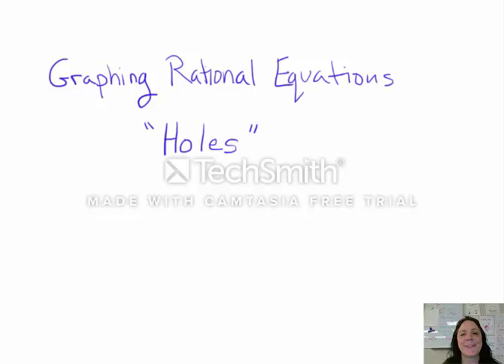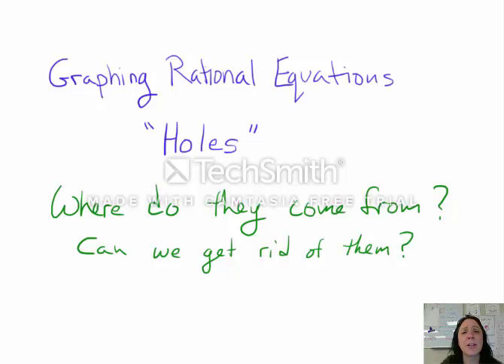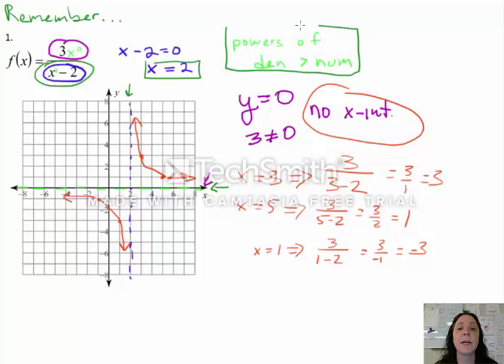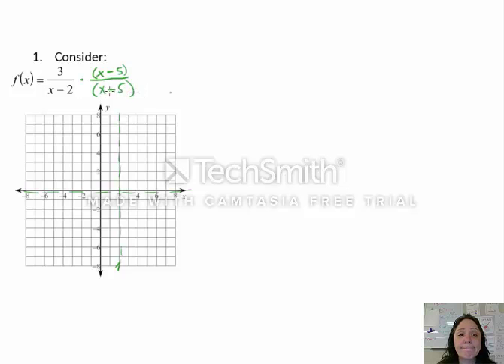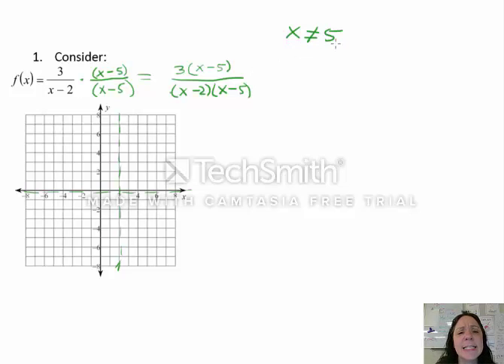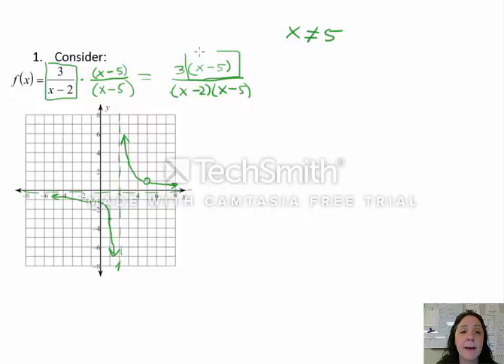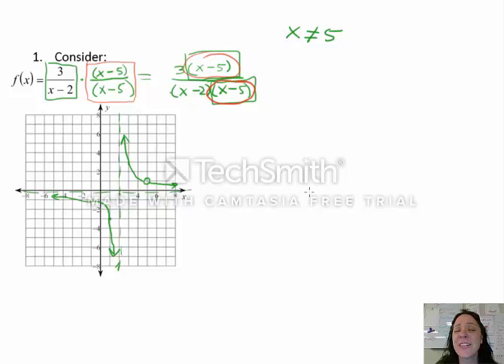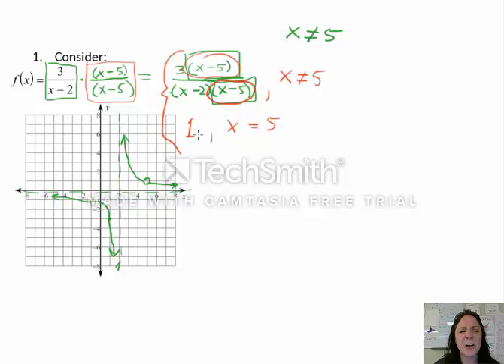4 Definition of a Hole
Finding and graphing removeable discontinuities in graphs of rational functions.